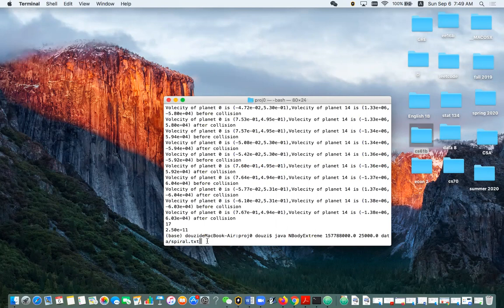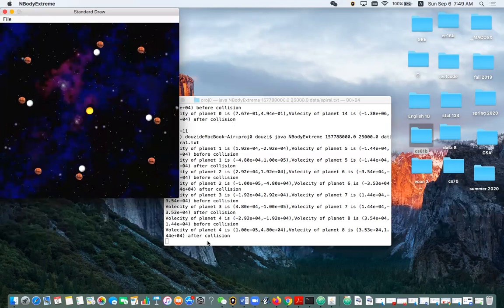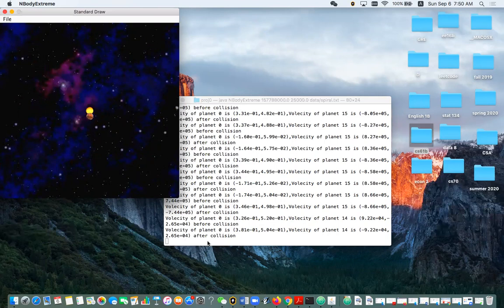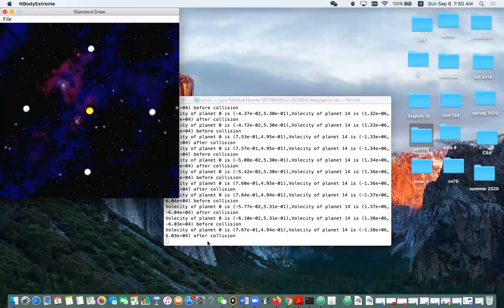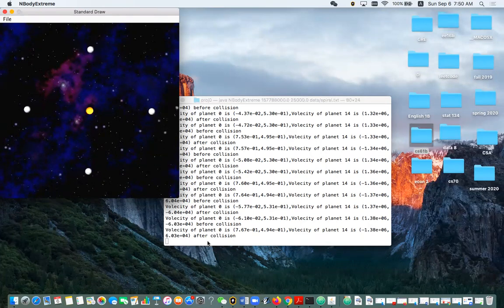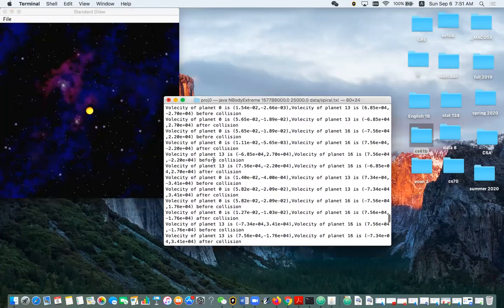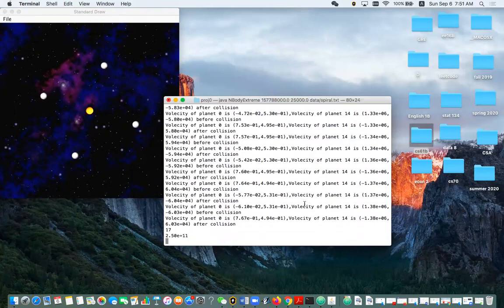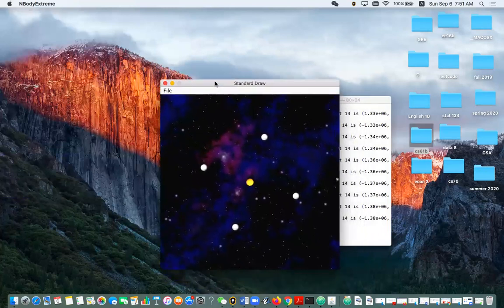NBody Project (Planets Simulation)